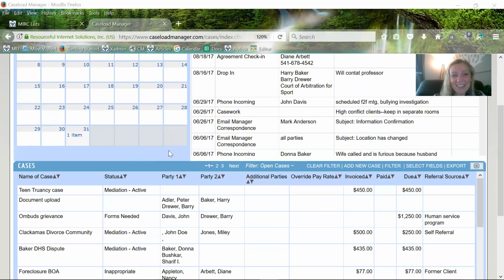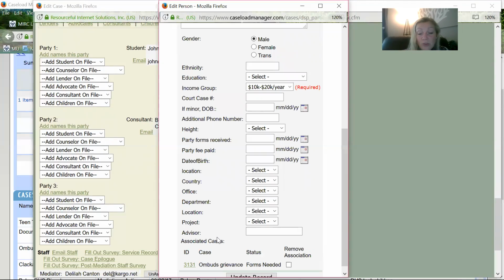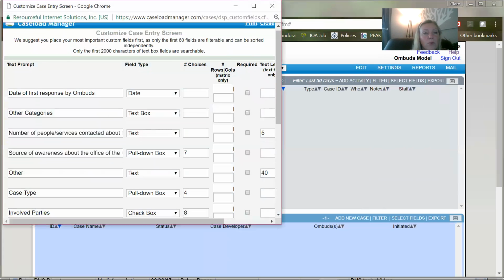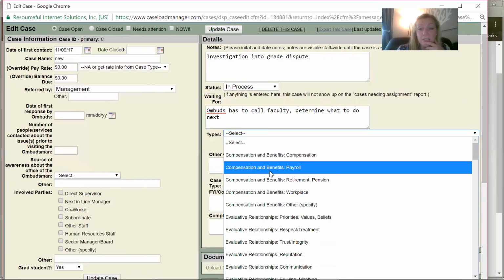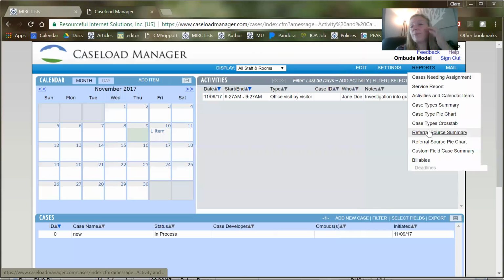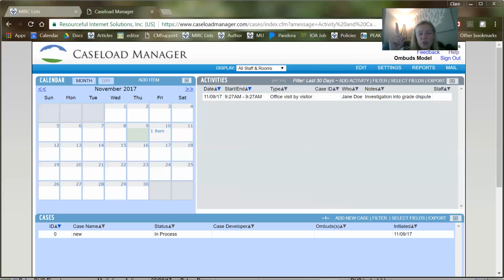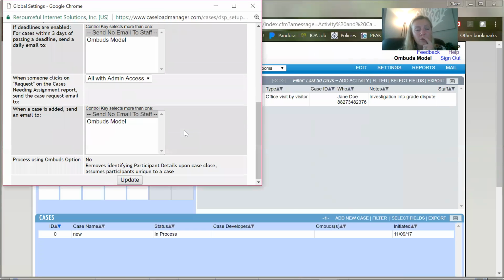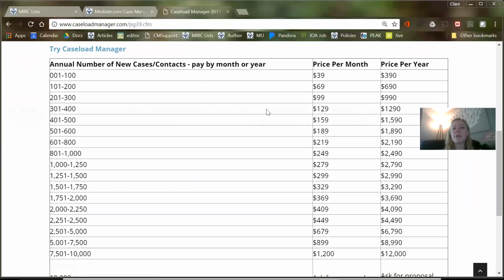Ombuds Caseload Manager Webinar